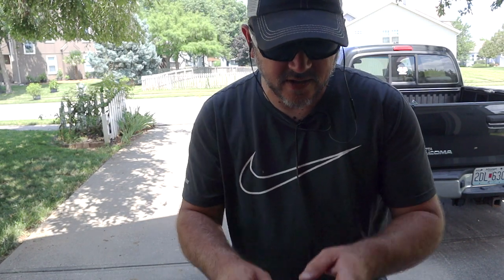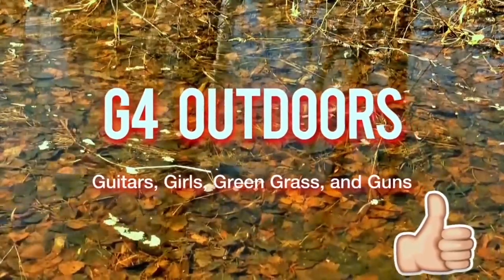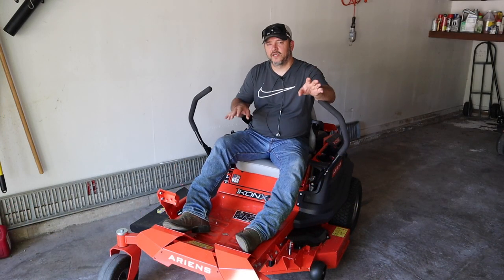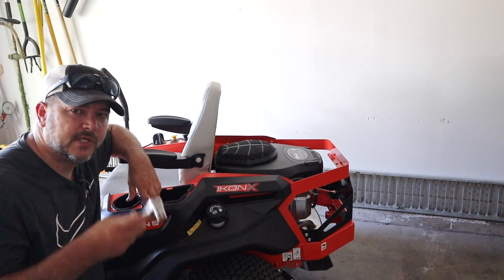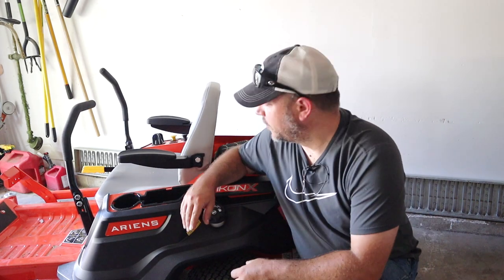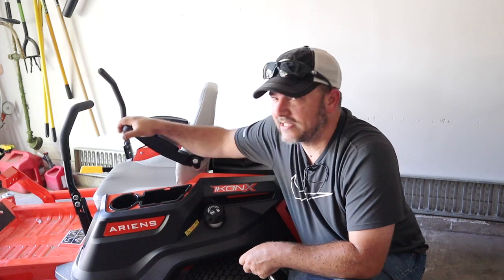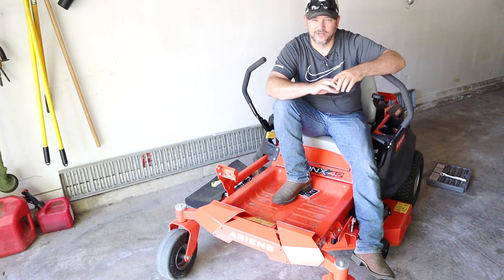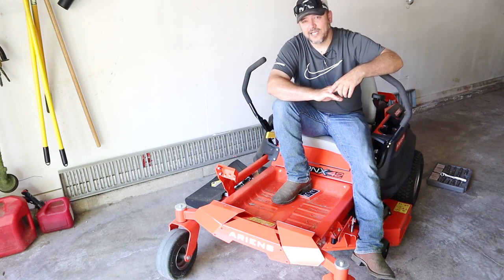How to set up a Zero Turn Mower Lap Bar Controls | Ariens IKON X Lawn Mower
►Headphones Used

►Editing Programs

Apple Imovie

►Filming Drone

Hickok45
Demolition Ranch
Lunkers TV
NOIR
22Plinkster
Dustin Elerman